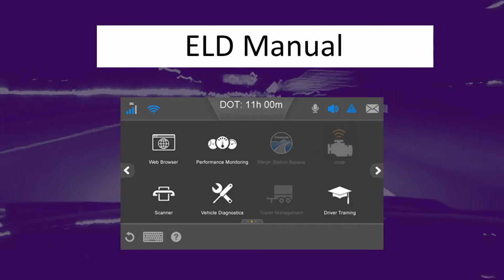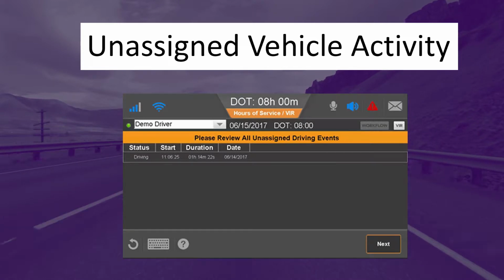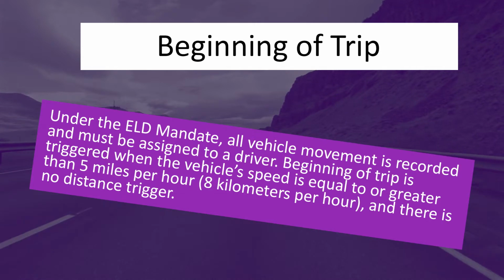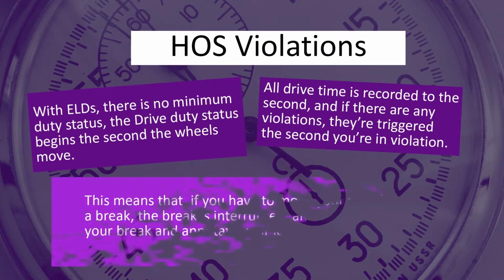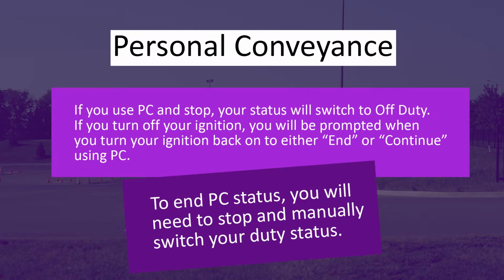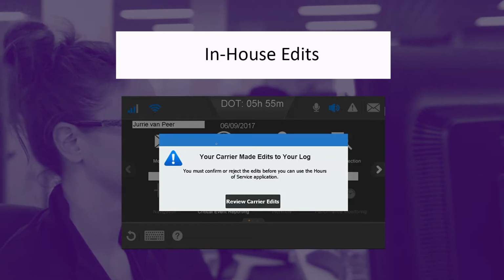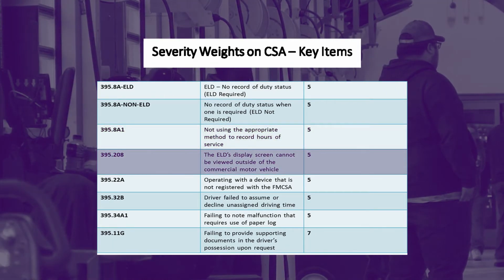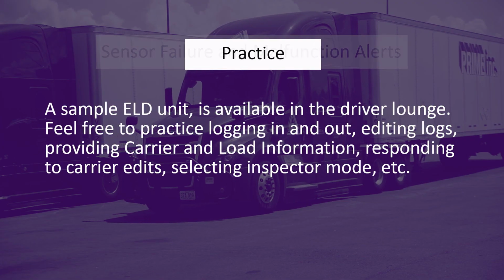Prime Inc. eLogs 2019 change to ELD